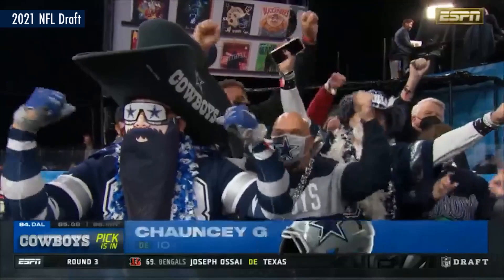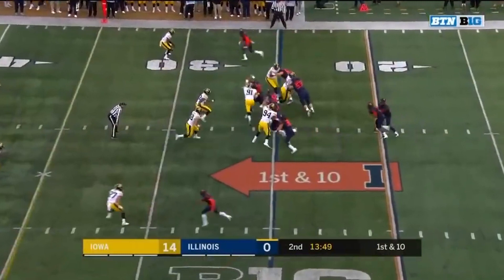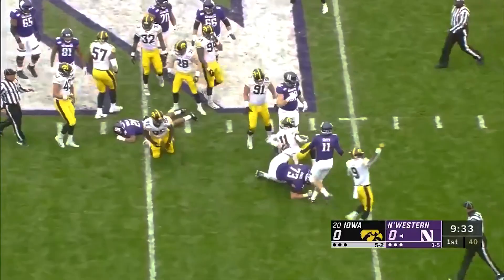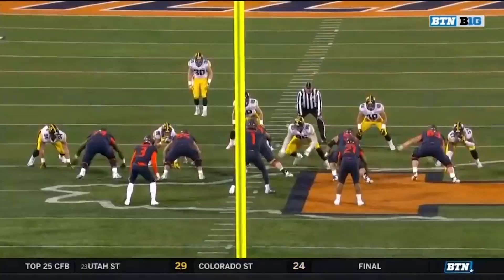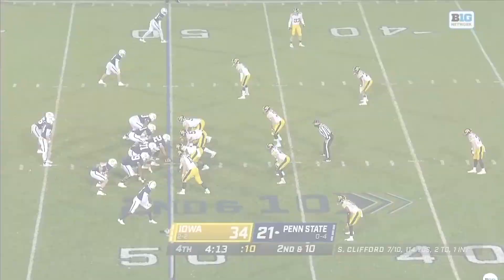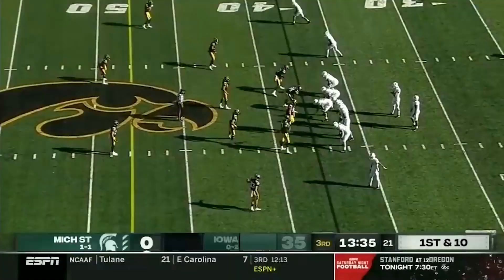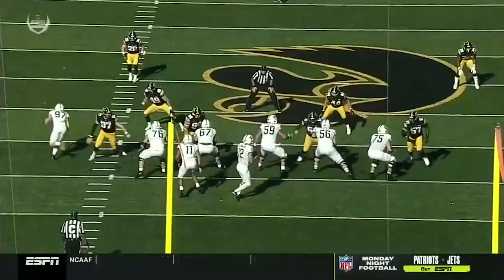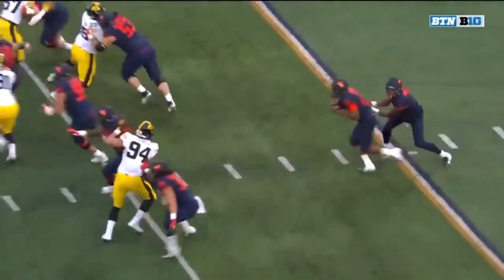Can Chauncey Golston be a Versatile Playmaker for the Cowboys? | Film Room | Blogging the Boys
The Dallas Cowboys placed a high priority on defense during the 2021 NFL Draft, taking 8 defensive players in their entire class. In the third round, they added Hawkeye DE Chauncey Golston to their haul. Golston made a name for himself as a team leader and standout DE for the University of Iowa, earning first-team All-Big Ten in 2020. However, that won't automatically translate to playing time for the Cowboys. Matt Minich breaks down Golson's film to show what skills he brings to the team, and how his versatility might make him a valuable resource for the defense.